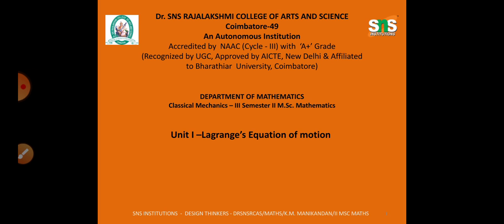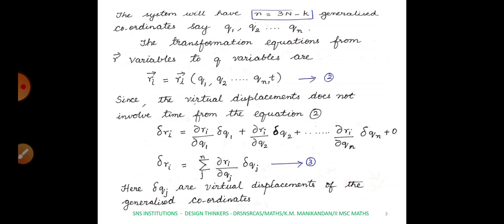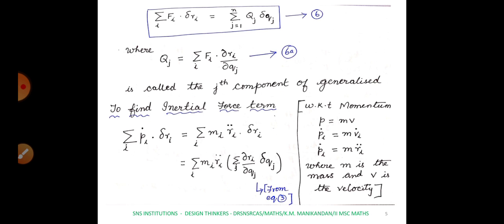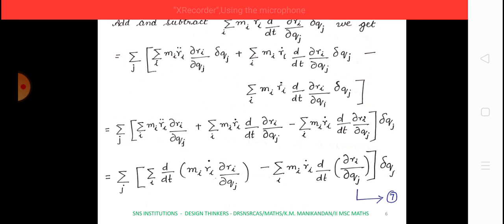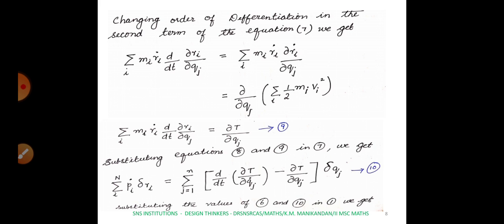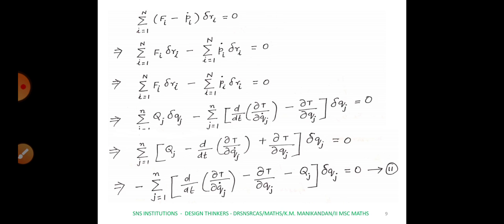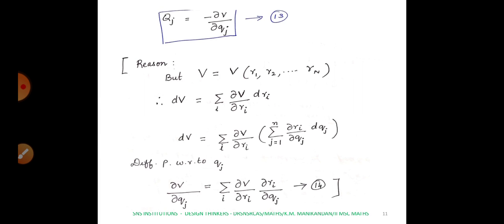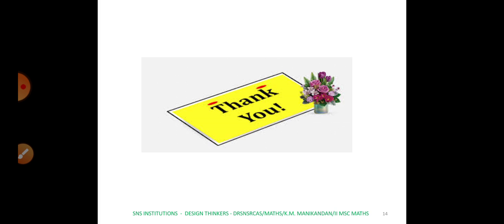Lagrange's equation of motion for holonomic constraints